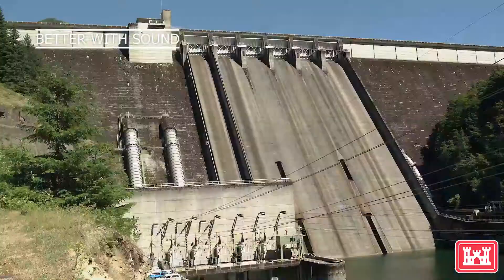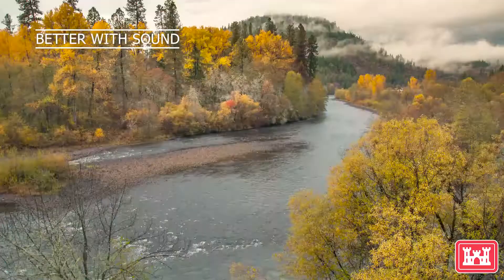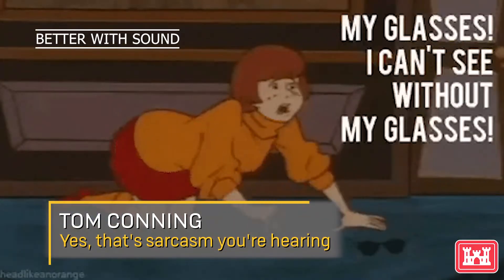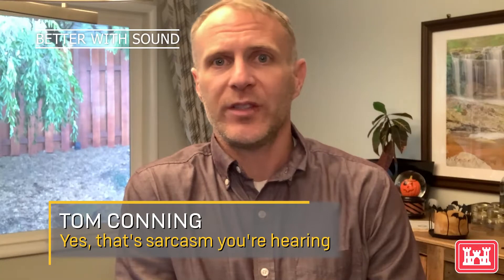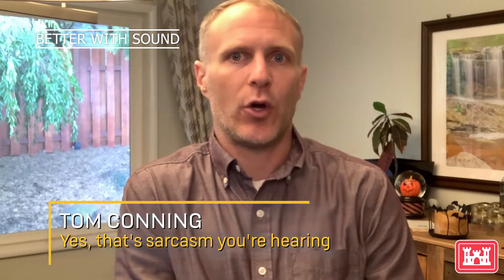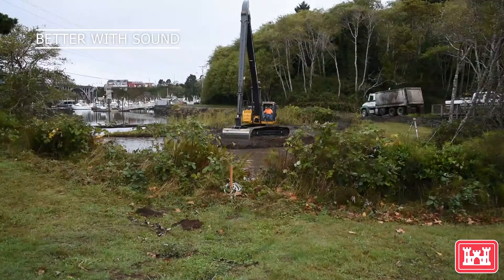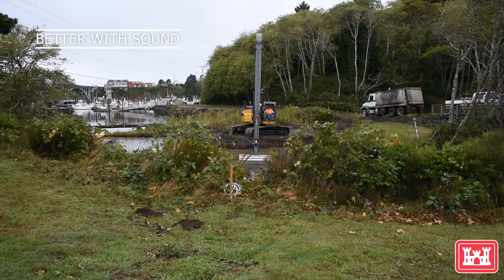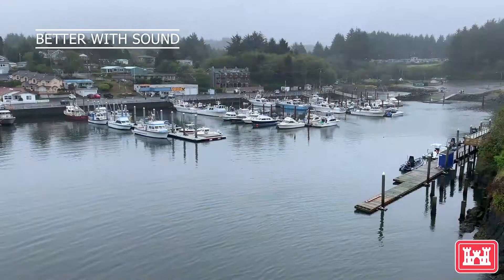Dams et al. episode 51 - Depoe Bay Dredging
In this episode of Dams et al. we talk about dredging happening at Depoe Bay, Ore.